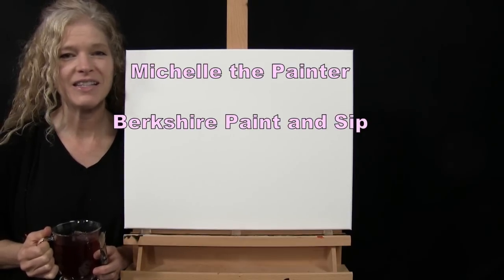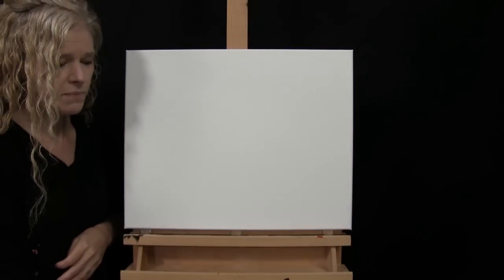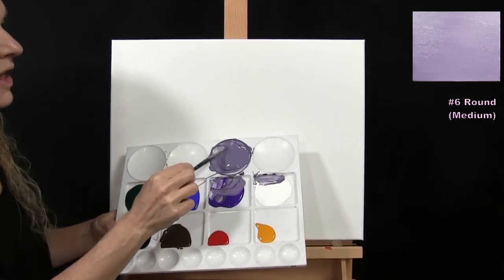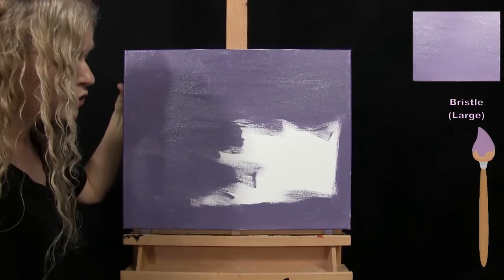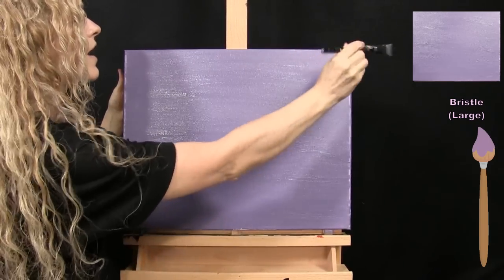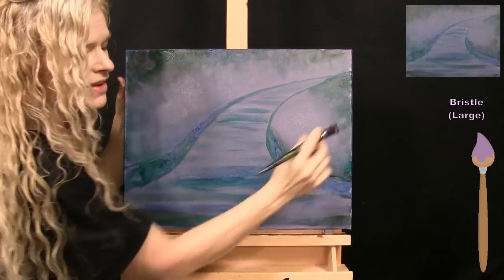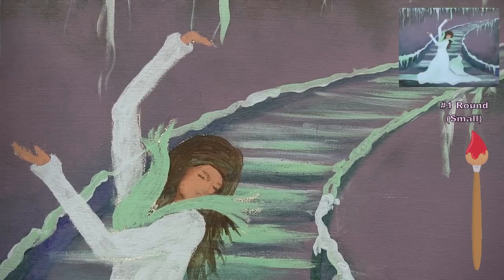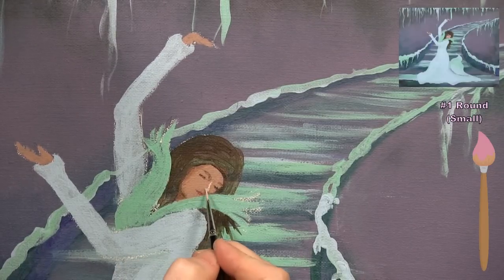Learn How to Draw and Paint with Acrylics "ICE QUEEN"- Paint and Sip at Home - Step by Step Tutorial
PAINTING VIDEO DESCRIPTION – Looking for an easy Christmas painting idea? Want to do a fun Holiday DIY project? Let me be your acrylic art instructor as I teach you easy step-by-step instructions throughout this fun beginner art video as you learn how to paint a Queen as she walks down a flight of ice stairs and projects ice glitters throughout her ice castle-a fun and easy winter seasonal painting “ICE QUEEN”.  So, it’s been almost ten years since the epic Disney Frozen movie debuted in theaters around the world. Although I am a fan of Disney, I was not quite convinced to see the movie when it first came out, but, after all of the social media attention and hearing “Let it Go” a thousand times on the radio, I paid $12.00, bought an overpriced bag of popcorn and sat in a jam-packed movie theater and witnessed an instant classic being born. And, on a recent trip to Disney World, I can see that the Frozen fever has not died down at all with the long lines for the Frozen ride, the crowds scurrying around for Olaf scavenger hunt, the screams and shouts during the Frozen sing along, and all the families lying on blankets outdoors watching Frozen being projected on a big screen for movie night under the stars. With a great story and a great message too, I bought into the hype and I’m now a fan.  So, join me and channel your inner child and your love for Disney, and paint this Elsa-inspired image of an Ice Queen, or Princess, and pay homage to one of the most celebrated Disney movies of the decade. The painting process is so simple to follow. You’ll first learn how to paint a background and atmospheric dimension using seasonal colors to capture the fantasy and majestic feel of cold ice, winter, snow, and anything frozen.  Then you’ll learn how to paint a staircase for your chilly frozen empress to descend, using just a few colors and brushstrokes. Then after learning how to draw an outline for your female sovereign goddess, you’ll apply a simple basecoat to work off of. Then you’ll learn how to easily paint highlights and shadows on the clothing of your feminine monarch to give her body form, movement and depth creating a 3D effect so real it will look like it is flowing with the cool breeze. You’ll learn how to mix a skin tone and paint facial features giving your frozen girl ruler expression. Then you finish your painting by learning how to paint magical ice sparkles projecting from your powerful woman’s hands as she dances down the steps. The painting process is so simple you’ll feel like it is a paint by numbers. Using only 3 brushes and 8 colors, you’ll paint like a professional! Have a date night, paint party, paint and sip event, or virtual paint night. Paint with gouache, oil paint, or watercolor, any medium will work! Paint just for fun or for art therapy. It's an easy art project. I hope you enjoy watching this YouTube art video and let's get painting and let's get sipping!

MATERIALS:
Acrylic Paint: titanium white, mars black, burnt umber (brown), fire red, deep yellow, phthalo green, purple violet, and ultra-marine blue

STEPS:
1. 3/4 bristle brush – Paint background with black, purple and white
2. 3/4 bristle brush – Paint atmospheric dimension and start stairs with blue, green, brown and lavender (made in step 1)
3. #6 round brush – Finish stairs and icicles with green, blue, brown and white
4. Chalk – Draw outline for Ice Queen
5. #6 round brush – Paint base coat or Queen with red, yellow, light blue (made in step 2), light green (made in step 2), white and brown
6. #1 round brush – Paint face, hair and hands with skin tone (made in step 5), brown, black, white and red
7. #6 round brush – Finish dress and crown with light blue, light green, white and brown
8. #6 and #1 round brushes – Paint sparkles with white, light blue and light green
9. #1 round brush – Sign with black